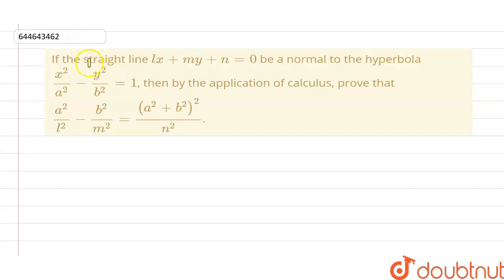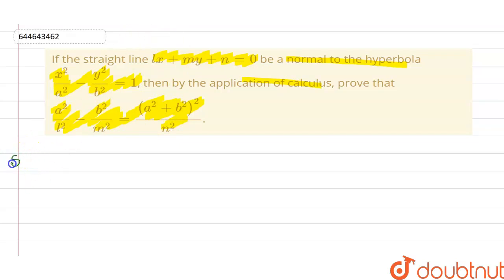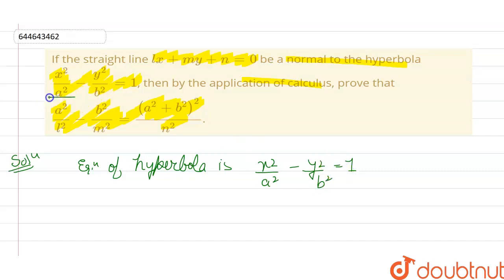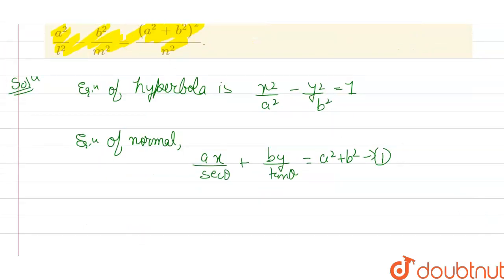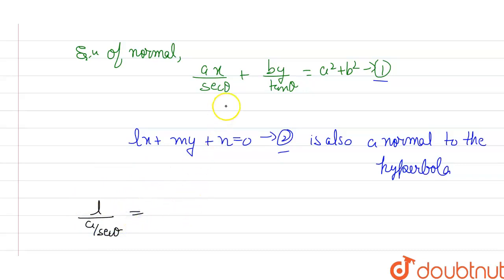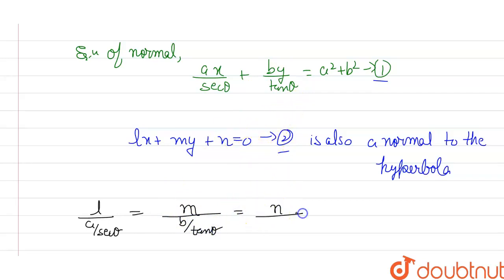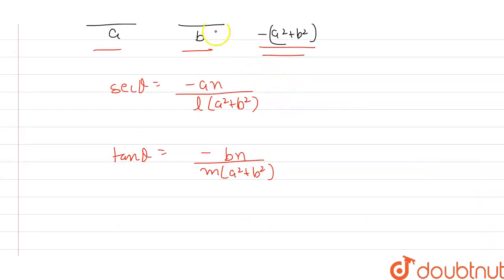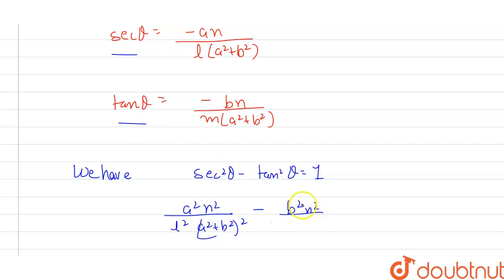If the straight line lx+my+n=0 be a normal to the hyperbola (x^2)/(a^2)-(y^2)/(b^2)=1, then by t...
If the straight line lx+my+n=0 be a normal to the hyperbola (x^2)/(a^2)-(y^2)/(b^2)=1, then by the application of calculus, prove that (a^2)/(l^2)-(b^2)/(m^2)=((a^2+b^2)^2)/(n^2).
Class: 12
Subject: MATHS
Chapter: CONIC SECTIONS
Board:IIT JEE

👉 Have Any Query? Ask Us.